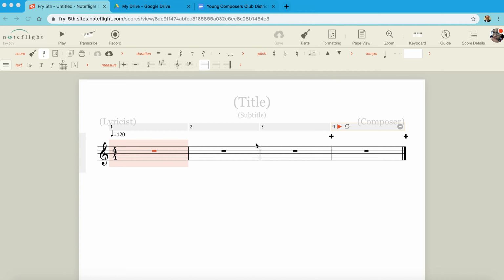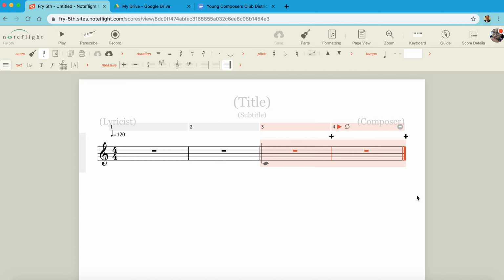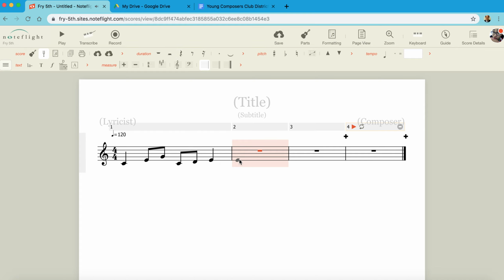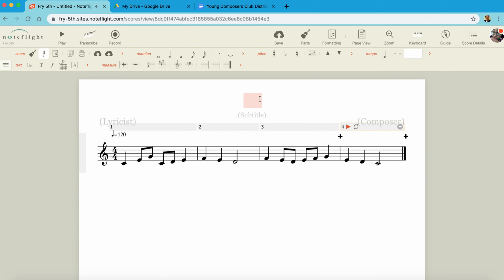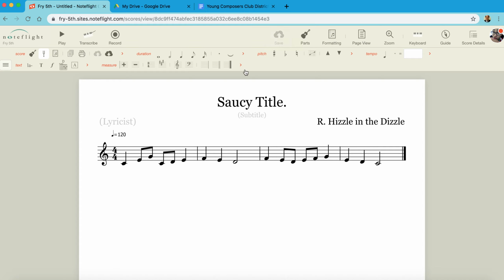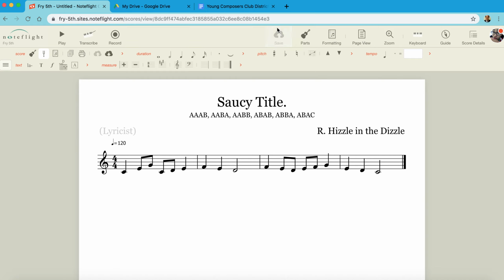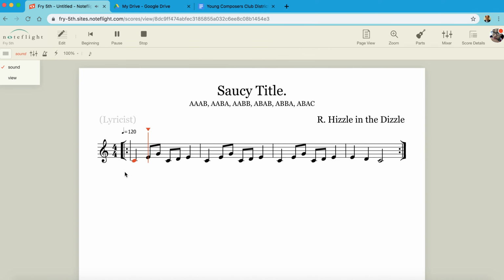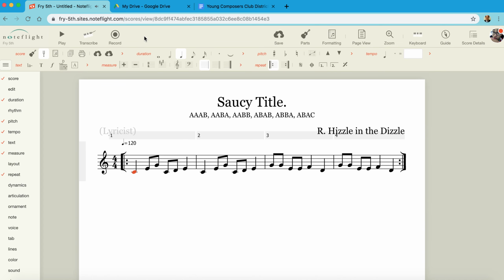Make a Catchy Melody!